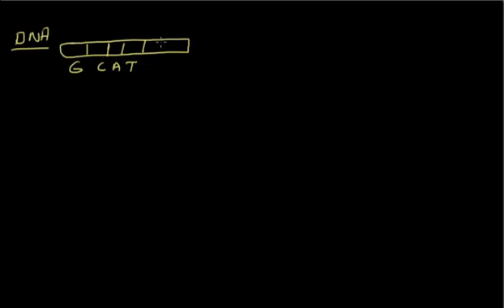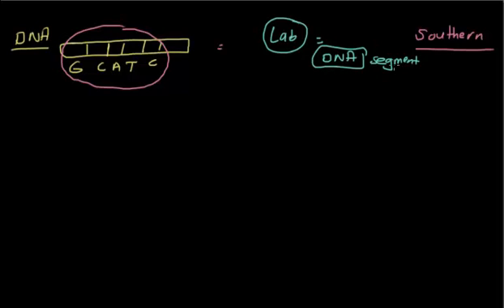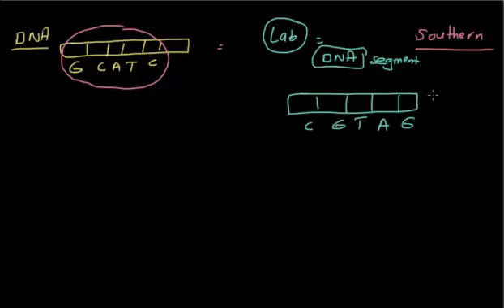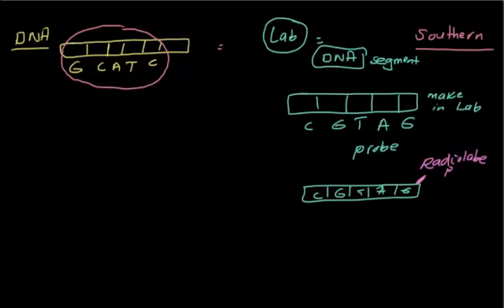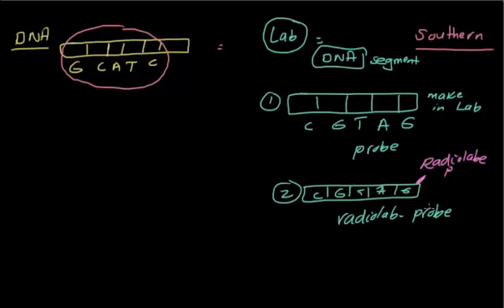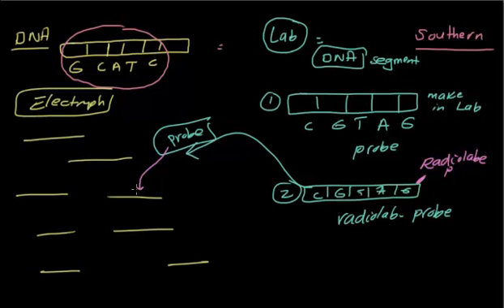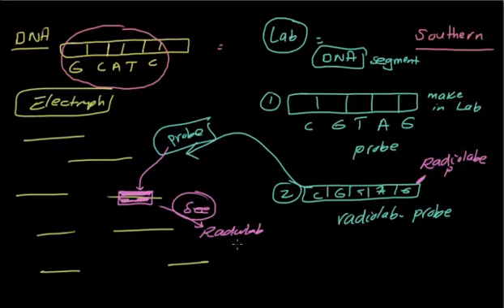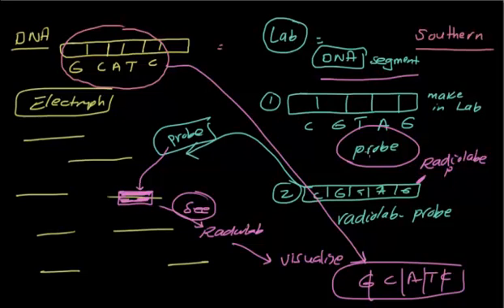usmle step 1 / Biochemstry /southern Blot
southern blot